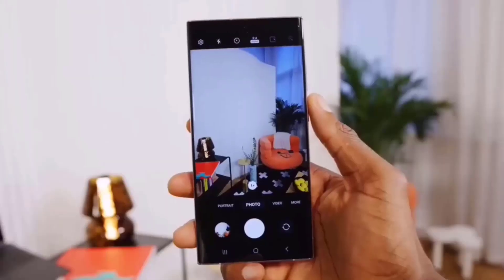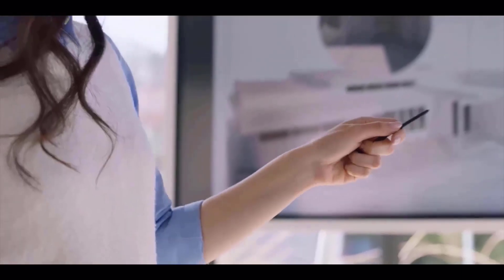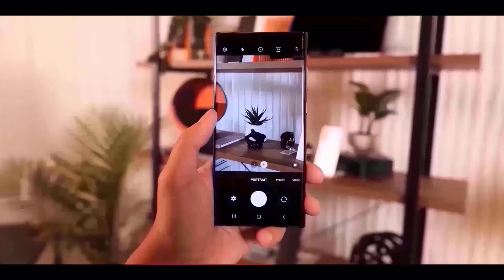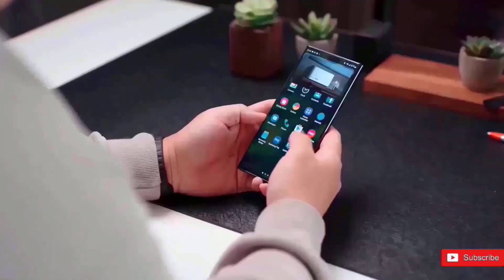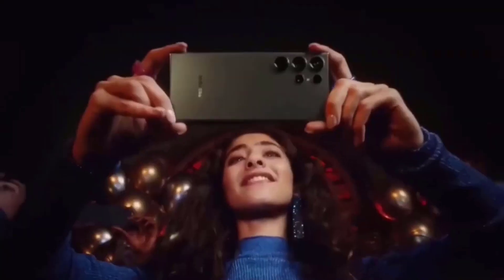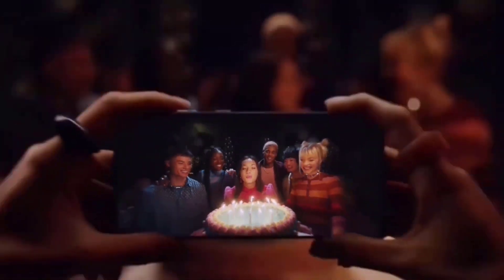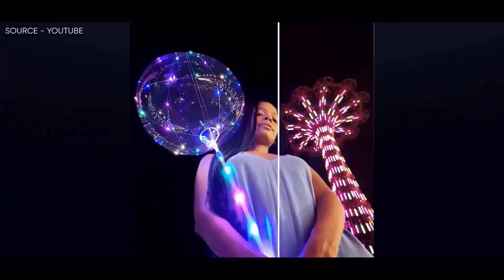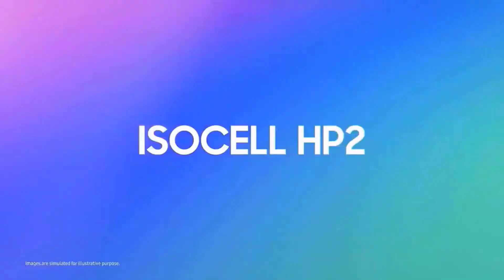Samsung Galaxy S24 Ultra - OMG, IT'S FINALLY HAPPENING